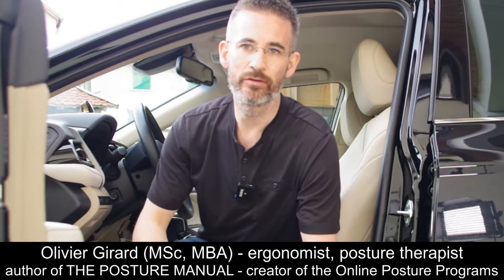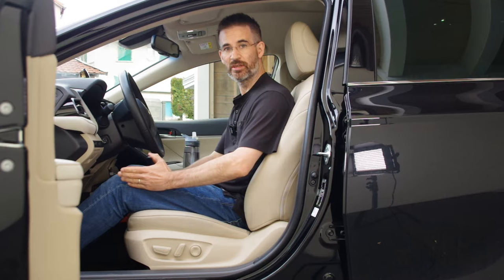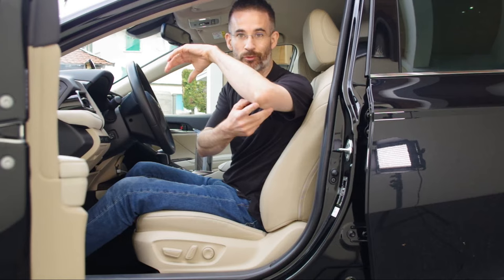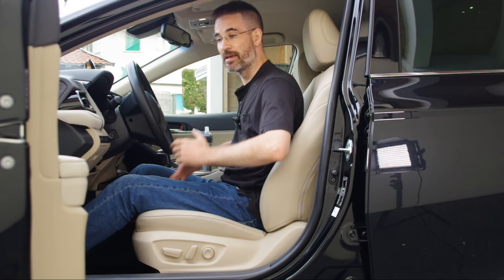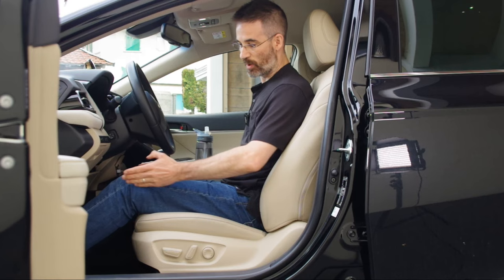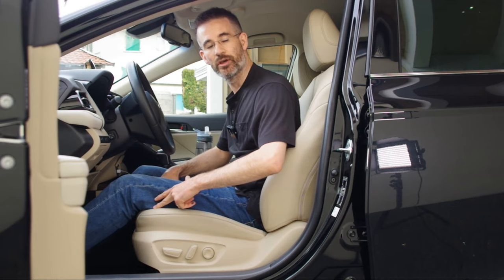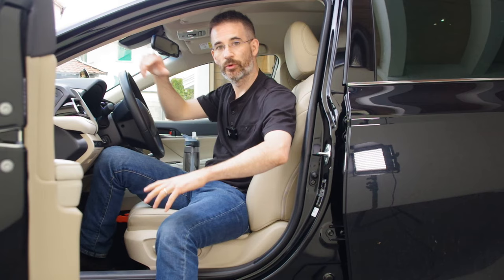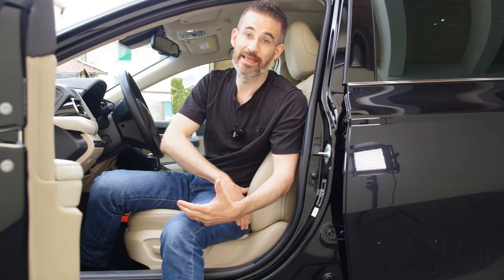Key Tip To Reduce Low Back Pain, Sciatica, Leg Pain And Neck Pain While Driving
Driving means prolonged sitting and often bad posture, incl. slouching. This strains your tissues and causes lower back pain, contraction of the piriformis, buttock pain, compression of the sciatic nerve. Sometimes, it can even lead to a disc hernia!

There are different reasons why people slouch in the car. But a simple one is this: if your toes point sideways, so does your knee, which will make you slouch. Just reorient your toes and you'll be safe.

To help you keeping your toes pointing upwards, you will need to adjust your car seat, in part. the seat pan angle. This will help support your thighs, and thereby avoid that they fall sideways.